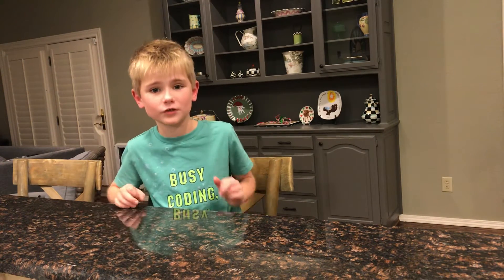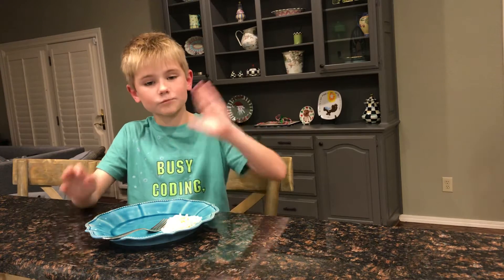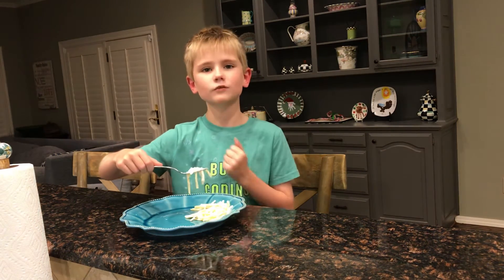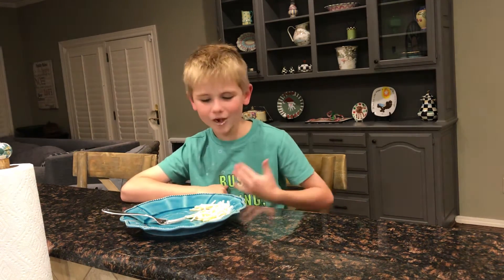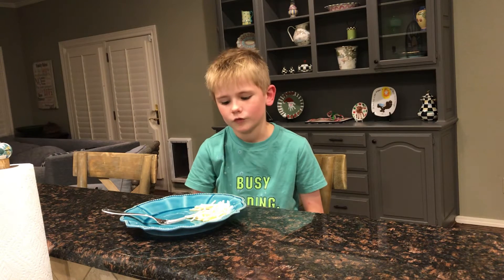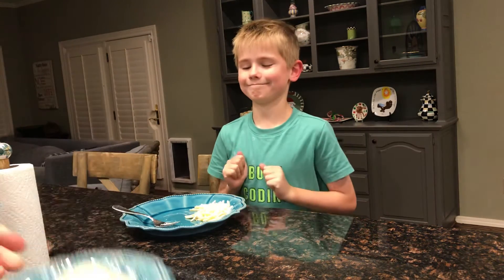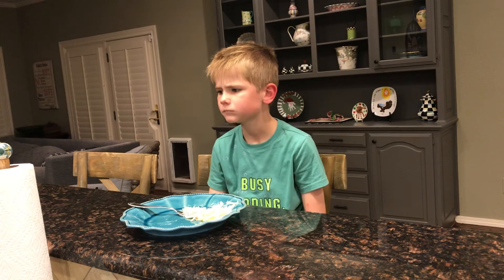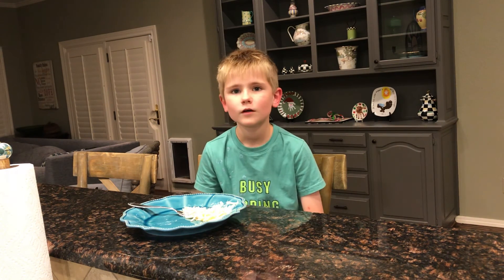Rastuss Reviews EP11 Shrimp fettuccini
Shrimp fettuccini